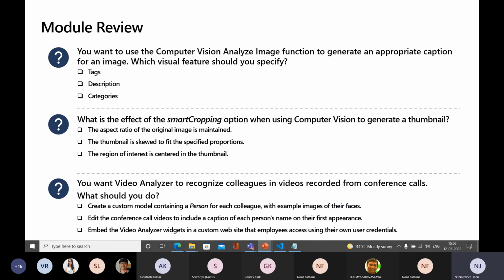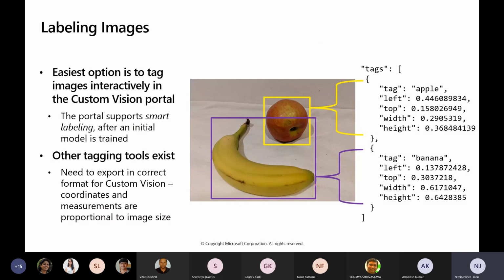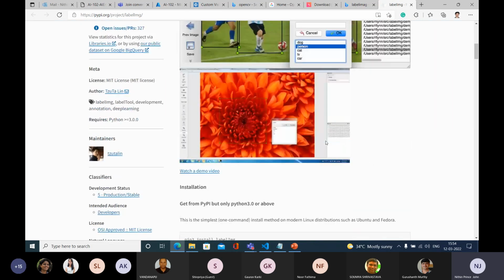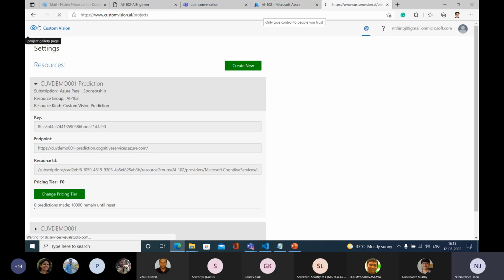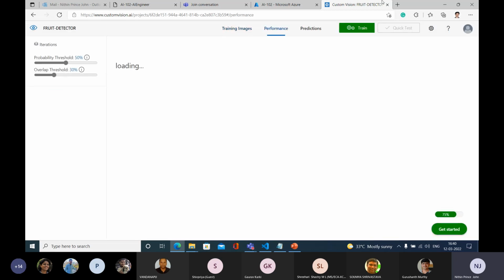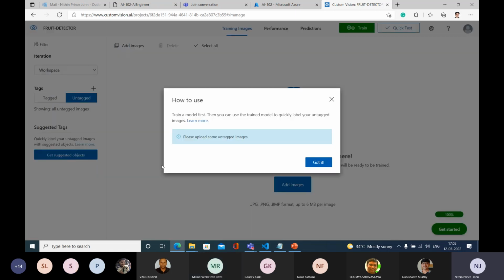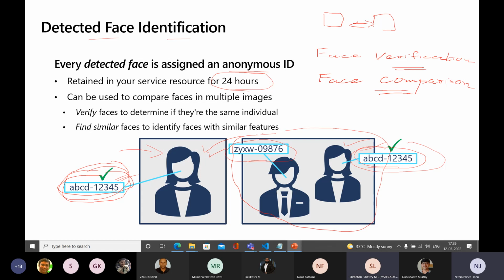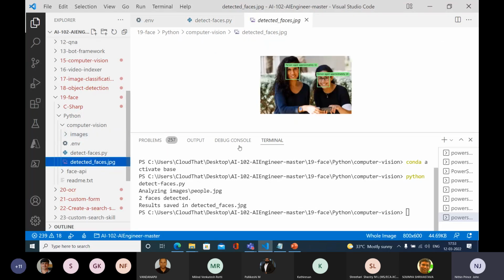AI01_AI02 | Module 12_08 | Azure AI Engineer | Nithin Prince John| Day3| Session 4